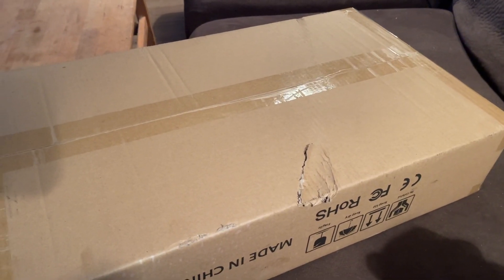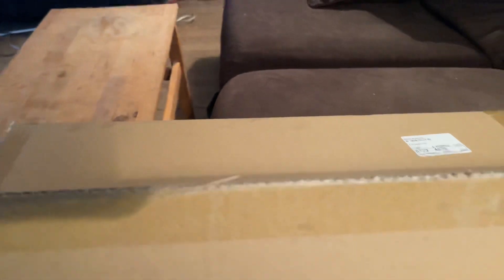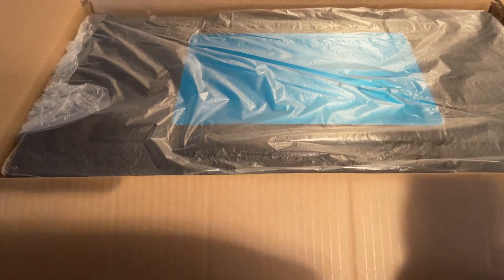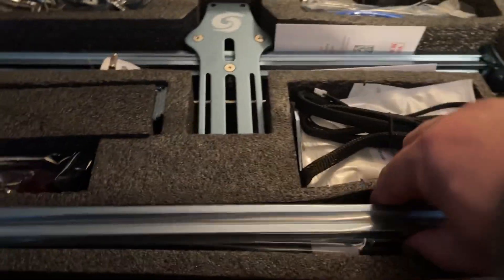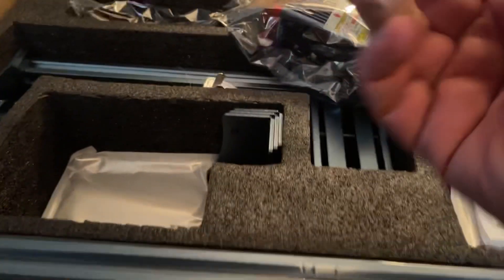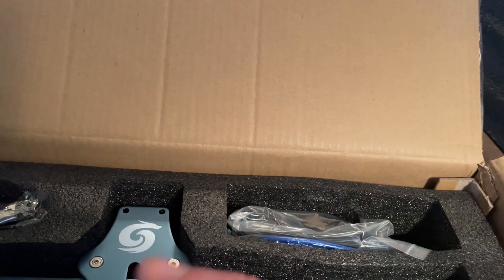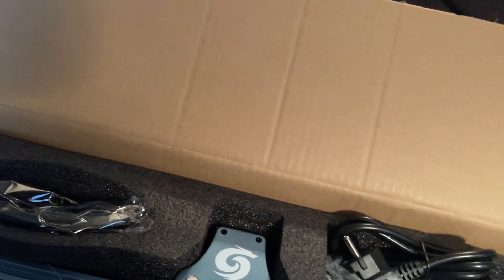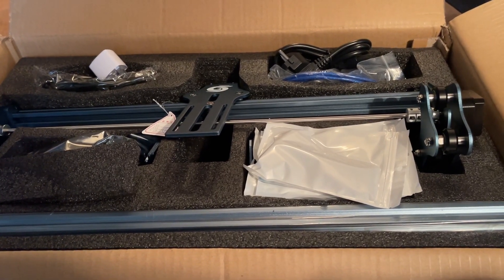Freaking “Laser” engraver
New SCULPFUN S9 Laser Engraving Machine